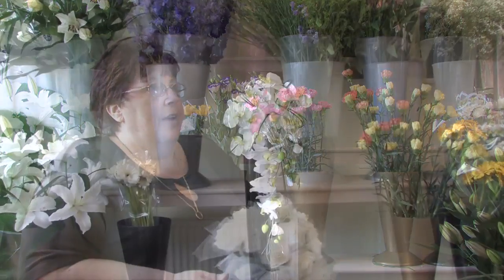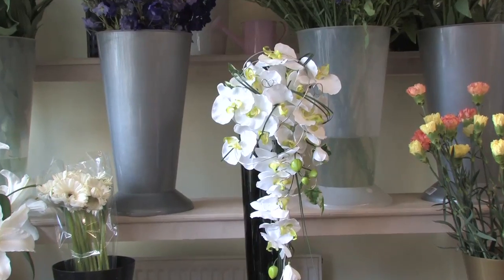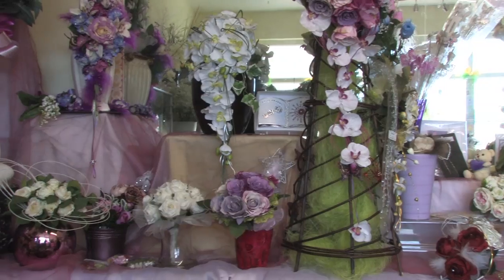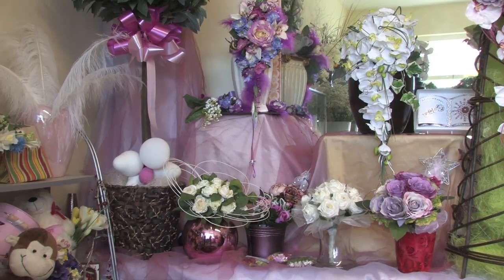Barbara's flowers Bangor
Tips on what choosing for flowers for your wedding.
Video by Tom Simone Wedding Film and Photography.